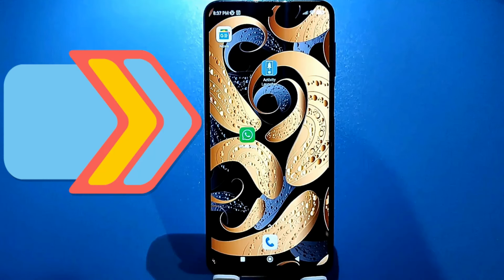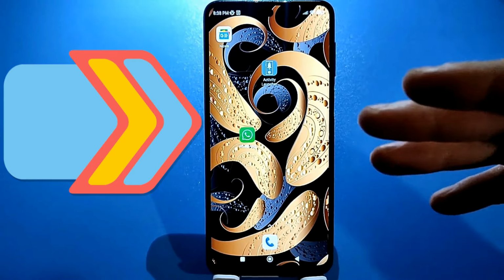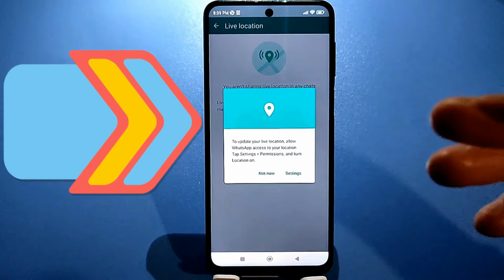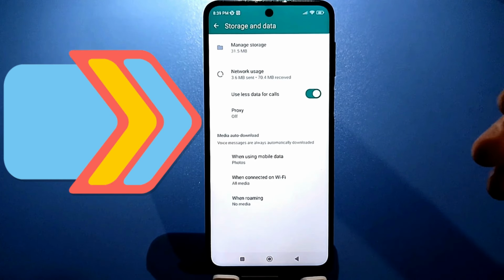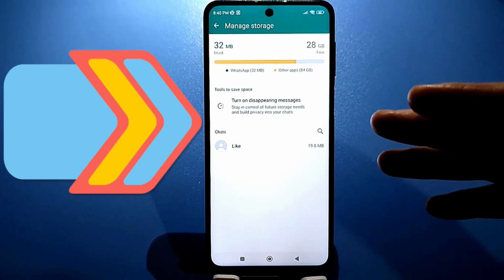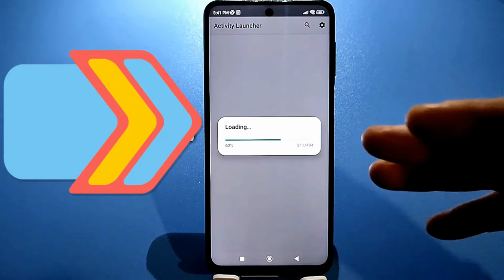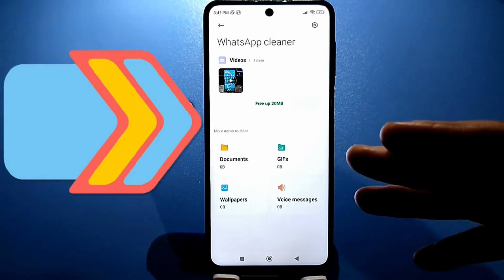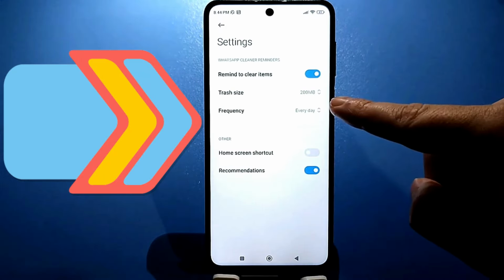STOP using WhatsApp this way! Clear and fix these dangerous settings today!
WhatsApp may claim "end-to-end encryption," but there are 4 hidden settings that could expose your chats, personal info, and even your identity — without you knowing.In addition, WhatsApp constantly fills your Android phone with various junk files and folders, and if you don’t set up WhatsApp initially during the first installation, after a while you will run out of memory on your smartphone and it will work slowly.Most WhatsApp users think they’re safe. But they’re not.